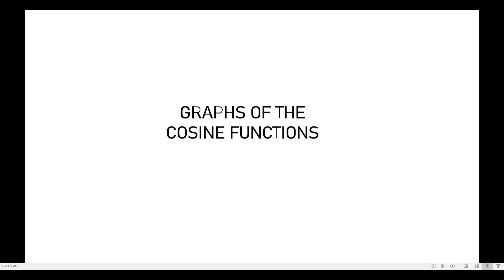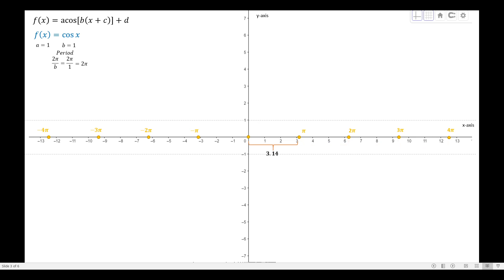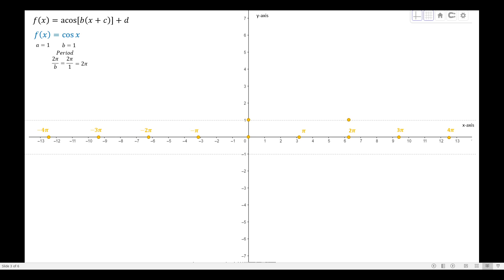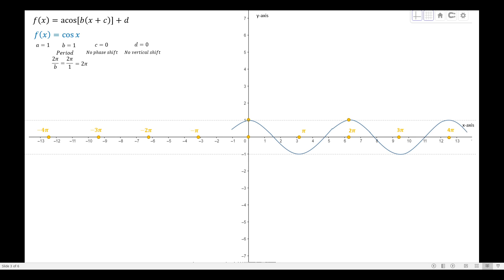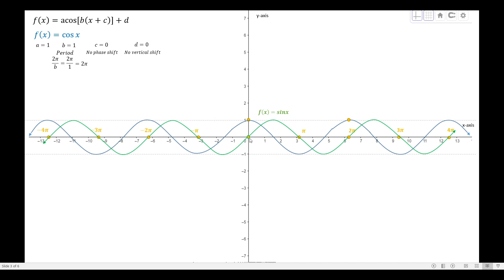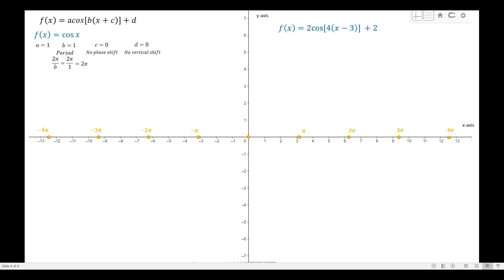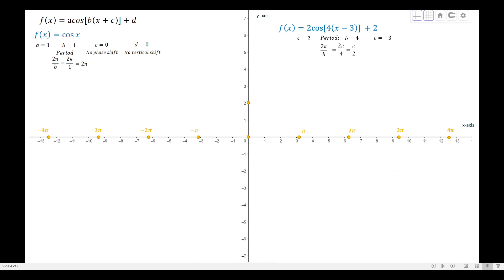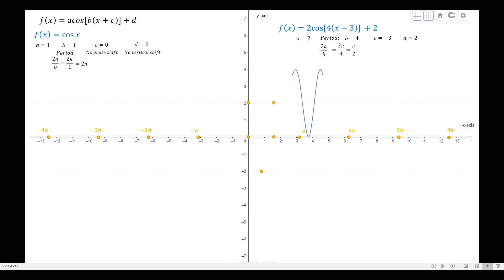Graphing Cosine Functions by Sir Gavz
This video is a discussion on how to graph cosine functions.